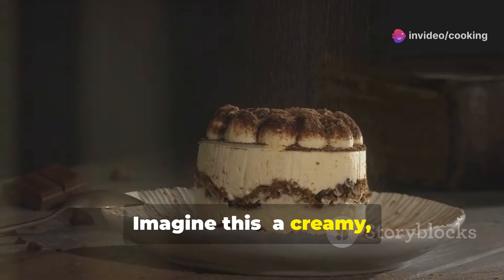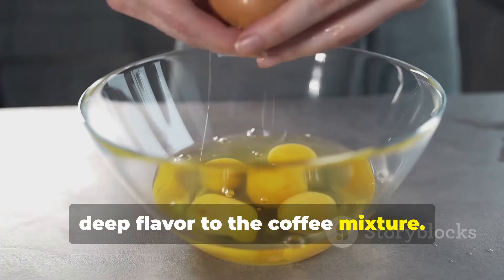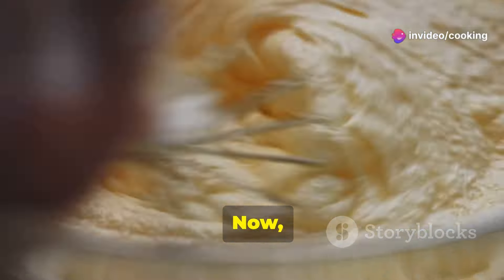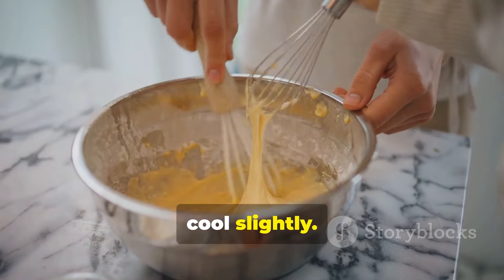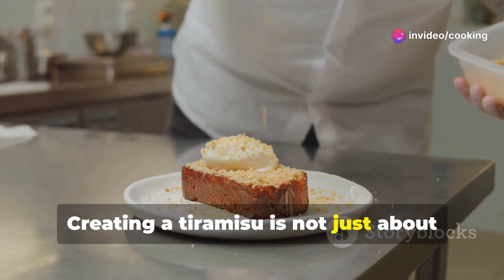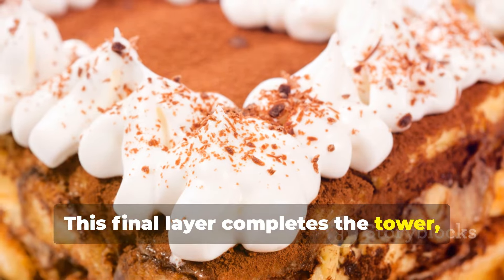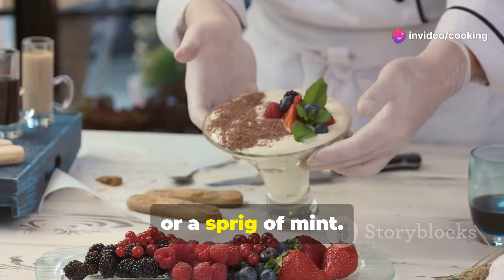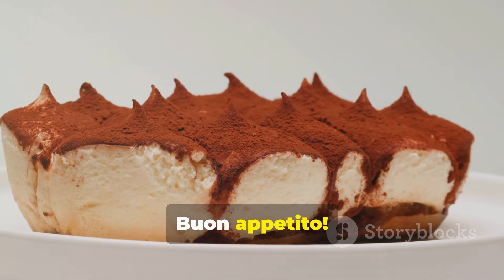Classic Tiramisu Recipe | The Ultimate Italian Dessert Delight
Indulge in the creamy, coffee-infused decadence of a traditional Italian tiramisu—a dessert celebrated worldwide for its delicate layers and exquisite flavors. This classic recipe brings together smooth mascarpone, espresso-soaked ladyfingers, and a dusting of rich cocoa powder to create a heavenly treat with just the right balance of sweetness and bitterness. Made with a few simple ingredients and no baking required, tiramisu is both luxurious and easy to prepare, making it perfect for special occasions or a delightful weekend indulgence.

The base of this dessert is the iconic ladyfinger biscuits, delicately soaked in freshly brewed espresso to infuse every bite with a hint of bold coffee flavor. Unlike some variations that might lean heavily on sweetness, this classic approach highlights the essence of espresso, perfectly offset by the creamy, slightly tangy mascarpone layer. Each ladyfinger absorbs just the right amount of espresso, creating a soft, cake-like texture without becoming soggy. For an extra layer of richness, some recipes add a splash of coffee liqueur or marsala wine to the espresso, enhancing the depth of flavor and giving the dessert a subtle warmth.

The mascarpone filling is what truly defines tiramisu, adding a lush, creamy layer that contrasts beautifully with the espresso-infused base. Whipped with egg yolks and a touch of sugar, this creamy mixture becomes incredibly smooth and luscious, creating a mousse-like consistency that melts in your mouth. For an even lighter texture, whipped cream or whipped egg whites are often folded in, making each spoonful airy and delicate. The filling is then layered generously between the coffee-soaked ladyfingers, building a dessert with soft, distinct layers that look as irresistible as they taste.

To finish, a dusting of cocoa powder on top adds a hint of chocolatey bitterness, balancing the richness of the mascarpone and the boldness of the espresso. For added flair, chocolate shavings or a sprinkle of dark chocolate powder can be added on top, enhancing the visual appeal and adding a touch of texture. After a few hours of chilling, the flavors meld together, creating a harmonious blend that is both elegant and comforting. Serve chilled, and enjoy each delightful bite of this Italian masterpiece—perfectly crafted for dessert lovers and coffee enthusiasts alike.

OUTLINE:
00:00 A Taste of Heaven
00:36 Gathering Your Ingredients
02:07 Crafting the Creamy Dream
03:33 The Coffee Concoction
04:08 Building Your Tiramisu Tower
05:33 The Patience of Chilling
05:57 Garnishing with Flair
06:27 A Symphony of Flavors and Textures
06:56 Your Turn to Create!